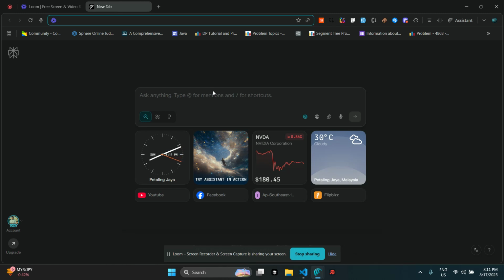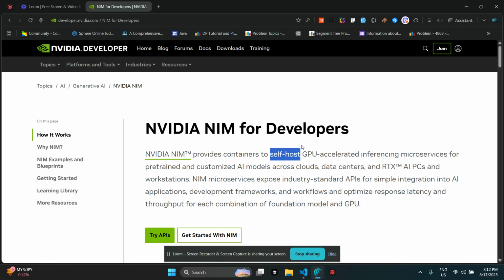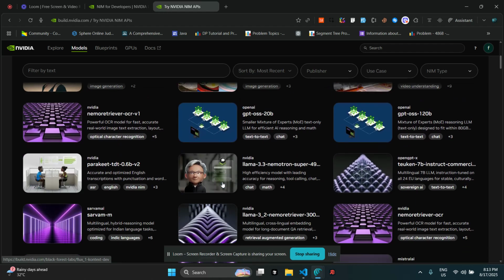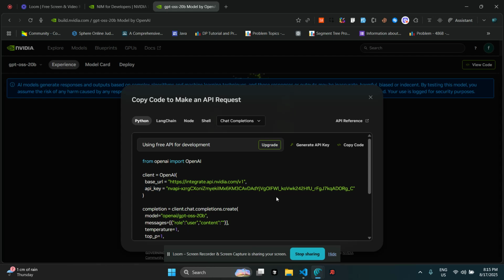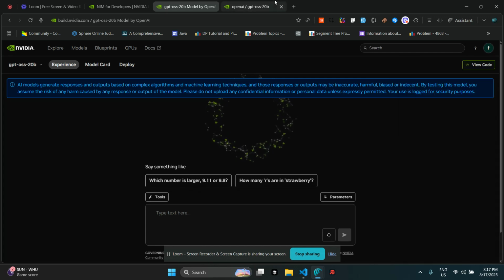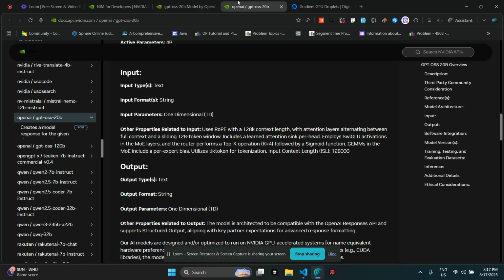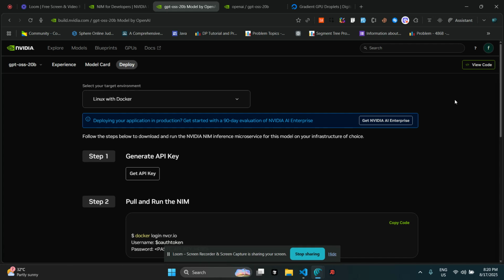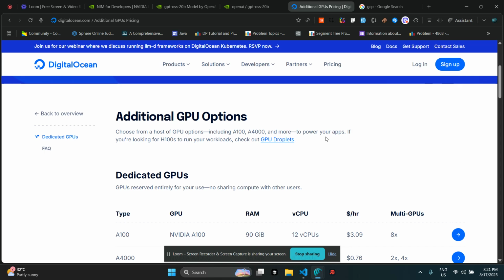Integrate LLMs in Under 3 Minutes with NVIDIA NIM (Both without GPU in local, With GPU) 🚀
Want to add powerful language models to your app or service in just a few minutes — for free? In this video, I’ll show you how to use NVIDIA NIM to integrate LLMs in under 3 minutes!

🔍 What is NVIDIA NIM?
NVIDIA NIM (NVIDIA Inference Microservices) is a set of optimized, containerized AI models that make it incredibly easy to deploy and scale foundation models like LLMs, vision models, and more. NIM runs on NVIDIA's inference infrastructure and is designed for maximum performance, minimal setup, and broad accessibility.

💡 Why use NVIDIA NIM?

⚡ Fast & easy deployment (just a few lines of code)

🆓 Free tier access to powerful models

🔧 No need to manage complex infrastructure

🔁 Compatible with your existing dev stack

In this demo, I’ll walk you through the exact steps to get started and run your first LLM query using NIM — all under 3 minutes.